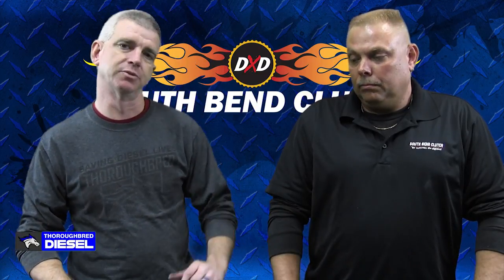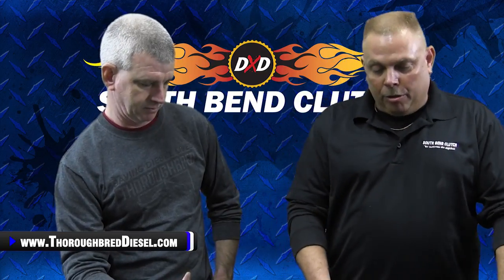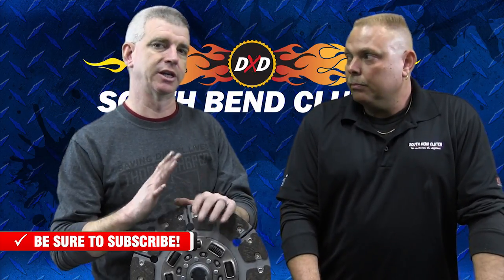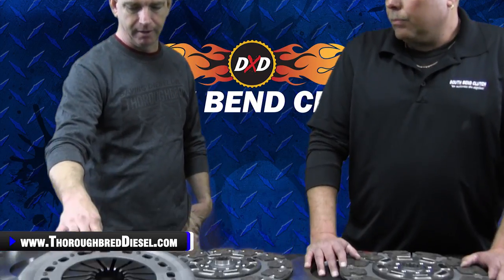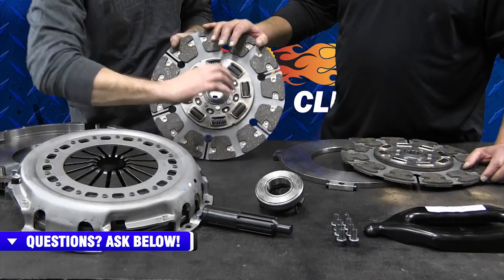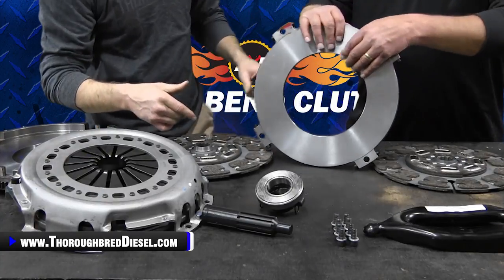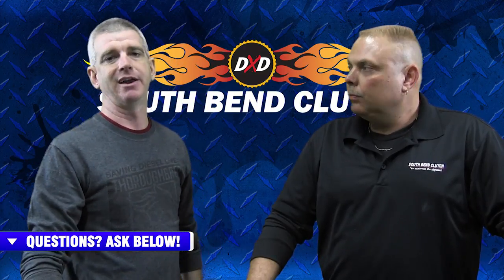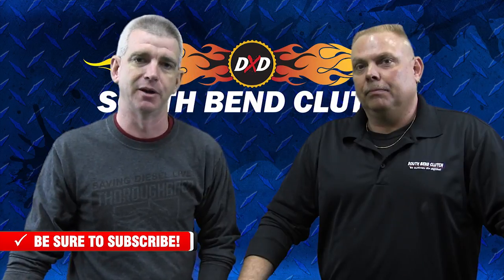South Bend Full Organic Street Dual Disc Clutch Overview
South Bend has finally done with a full organic street dual disc clutch. You asked for it and here it is! This dual disc clutch provides a less aggressive clutch, especially when backing up trailers. These clutches can go straight into a stock truck and are perfect for towers. If you are a tow guy with a standard shift and some light tunes, this is the clutch for you! Get hyped!

Watch us show why a full organic street dual disc clutch could be right for you.

Chapters
0:00 South Bend Full Organic Street Dual Disc Clutch
1:37 What Is Nice About This Clutch
2:42 Parts
5:30 Hydraulics